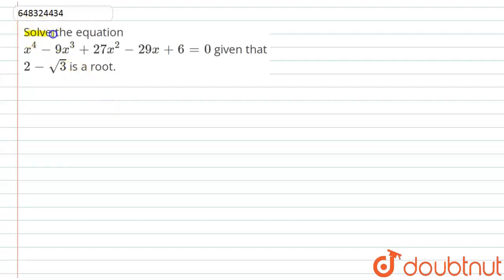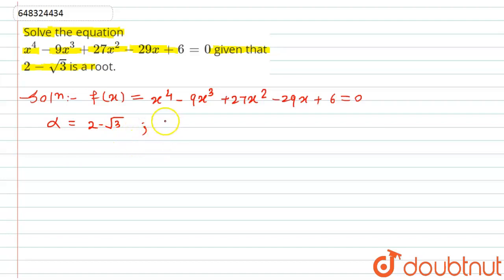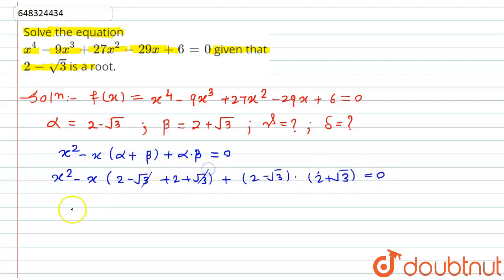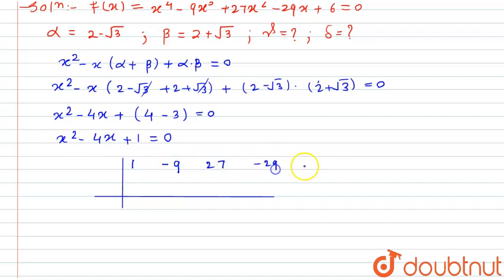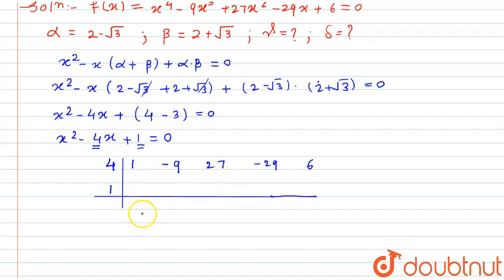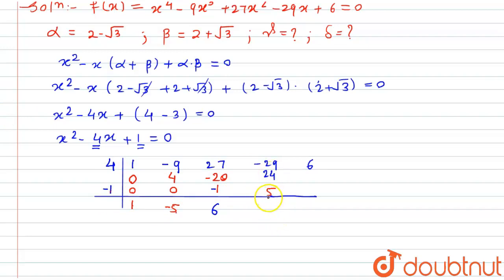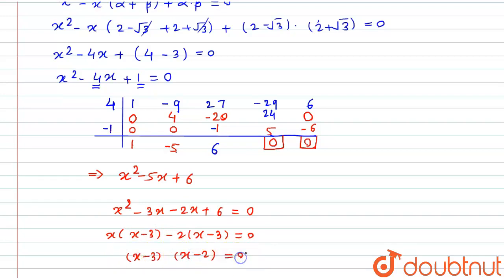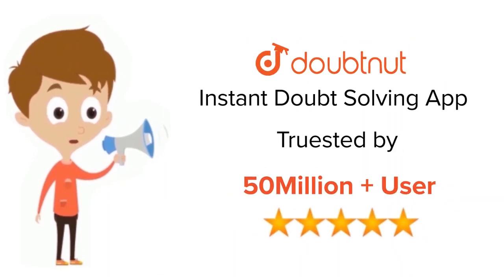Solvetheequation x^4- 9x^3 + 27 x^2 - 29 x + 6 =0giventhat 2 - sqrt(3)is a root. | 12 | THEORY...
Solvetheequation  x^4- 9x^3 + 27 x^2 - 29 x + 6 =0giventhat  2 - sqrt(3)is a root.
Class: 12
Subject: MATHS
Chapter: THEORY OF EQUATIONS
Board:IIT JEE

👉 Have Any Query? Ask Us.